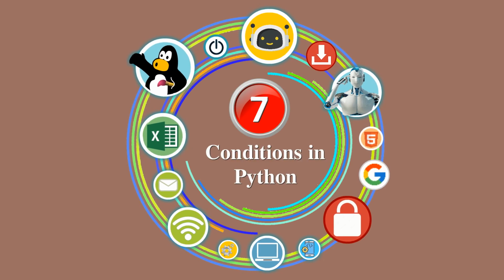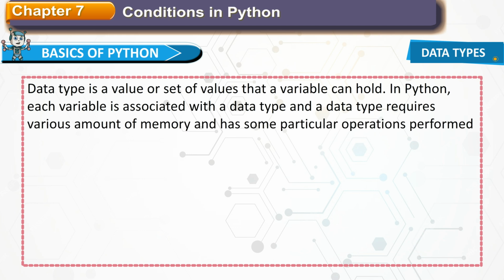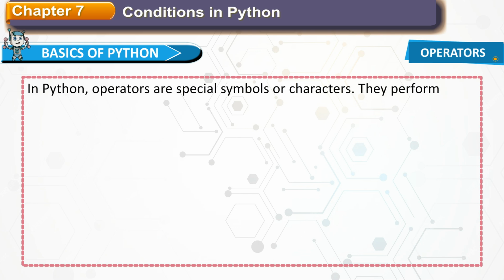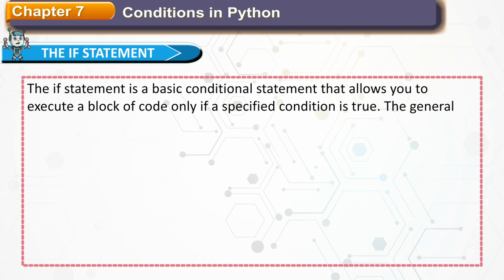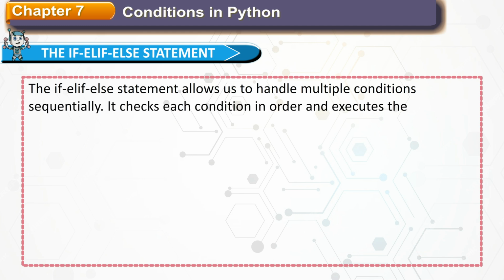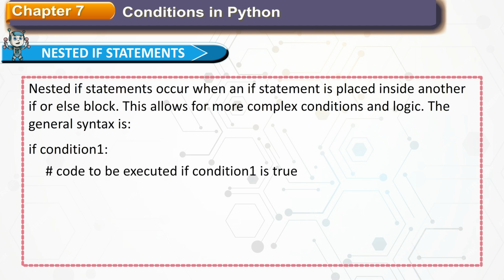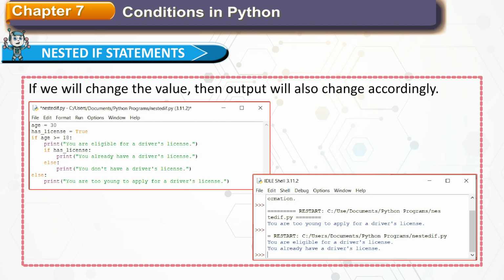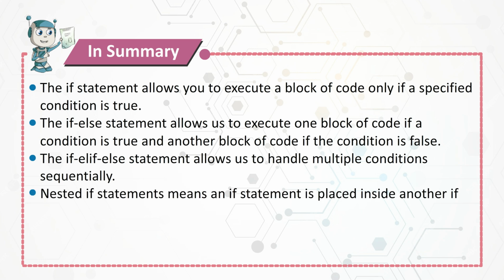Think Digitally Book 8 : Chapter 7 - Conditions in Python